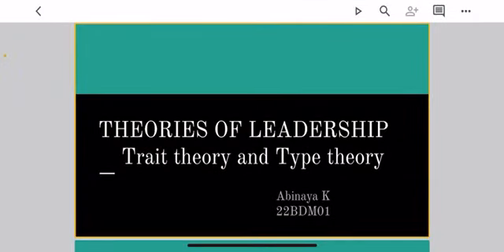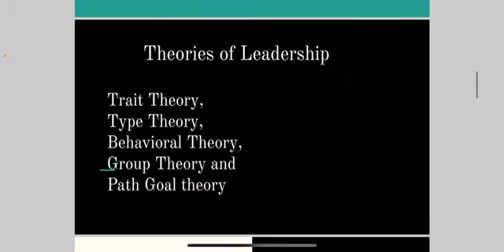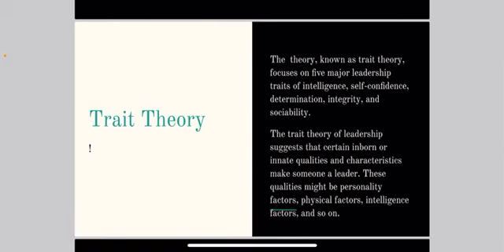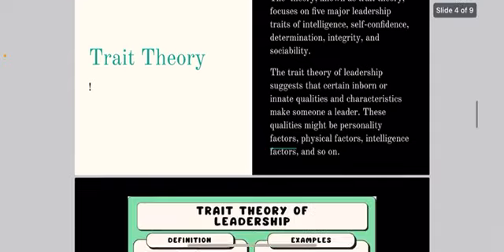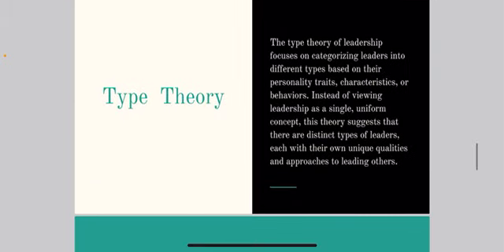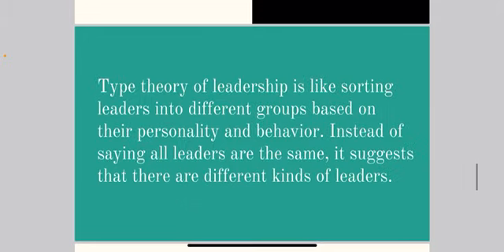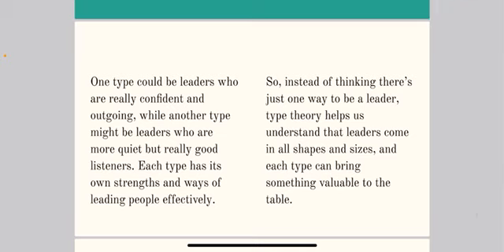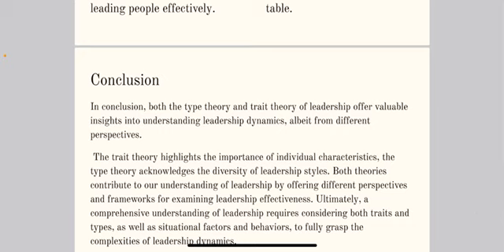THEORIES OF LEADERSHIP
ABINAYA